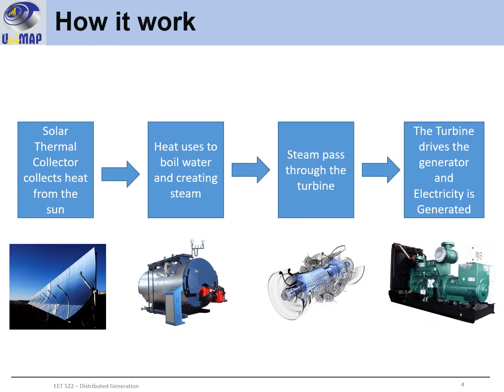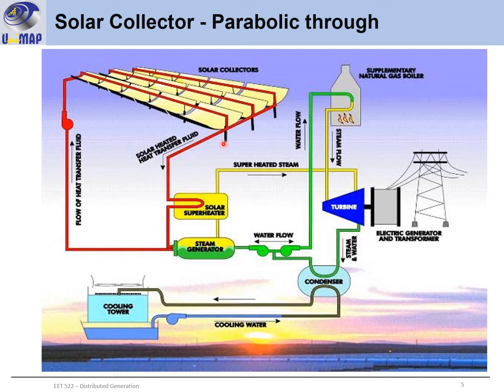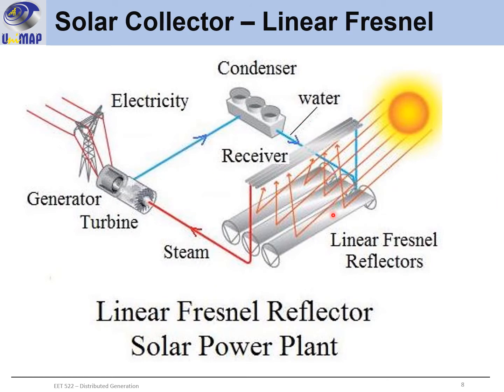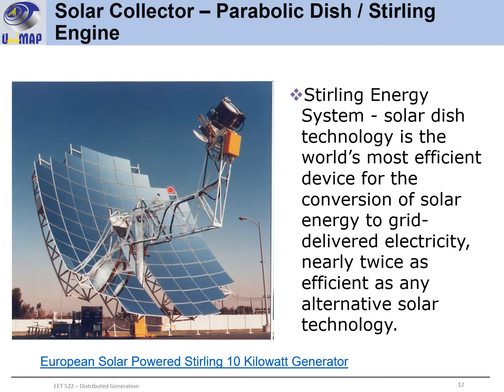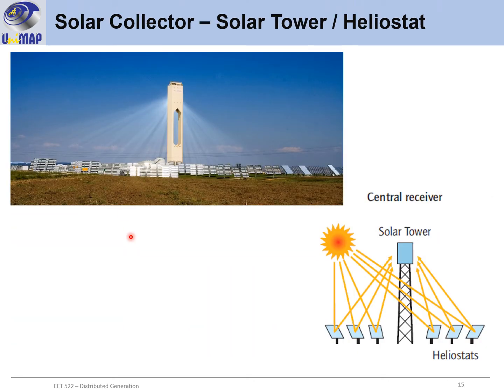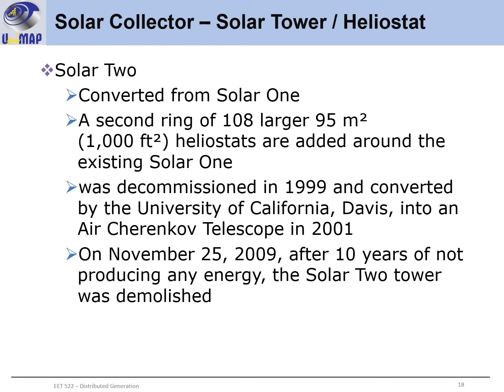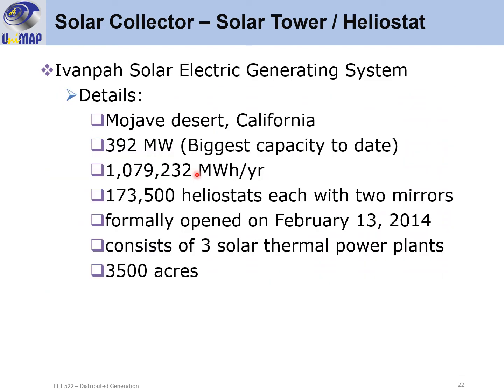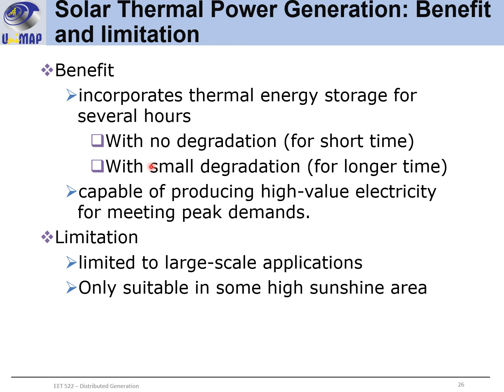EET522 Chapter 4 Renewable DG 2020 Part 2